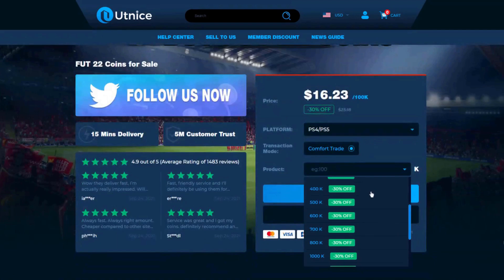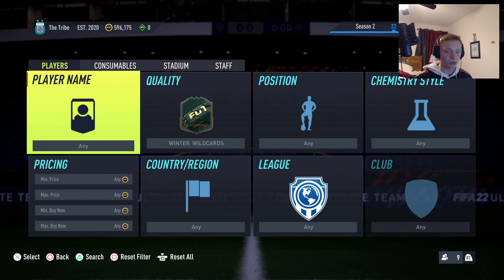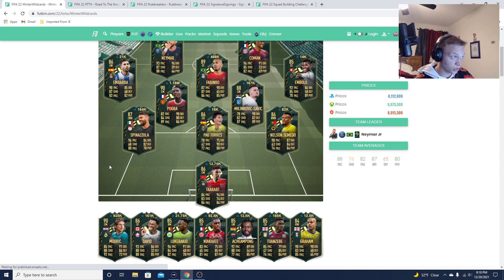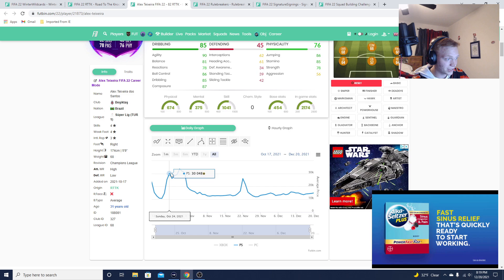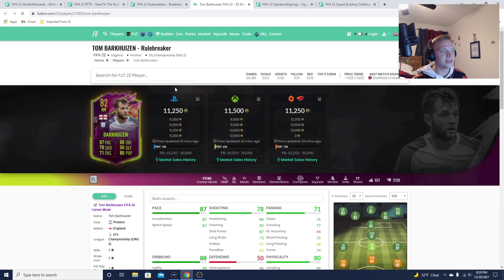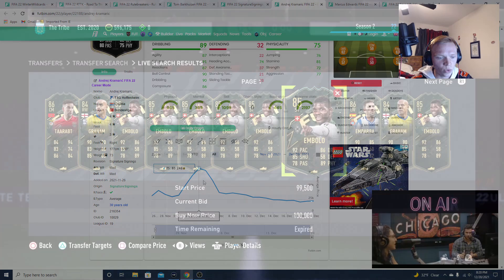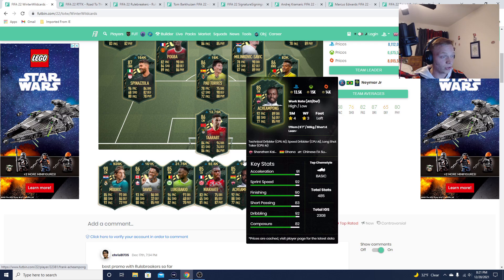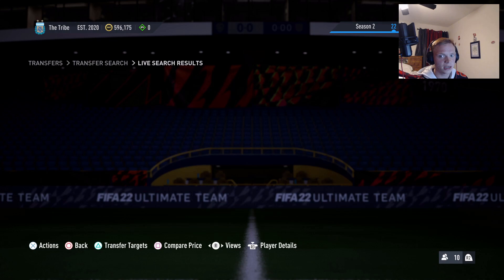WINTER WILDCARD INVESTMENTS! HOW TO DOUBLE YOUR COINS RIGHT NOW ON FIFA 22! FIFA 22 BEST INVESTMENTS